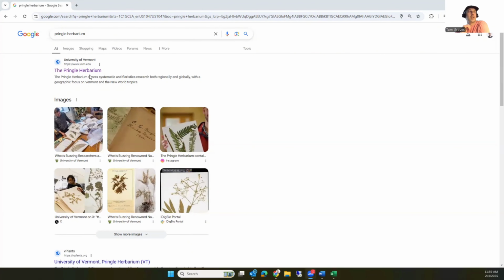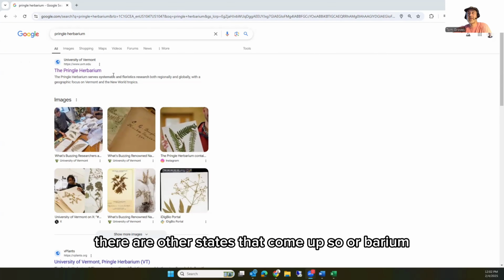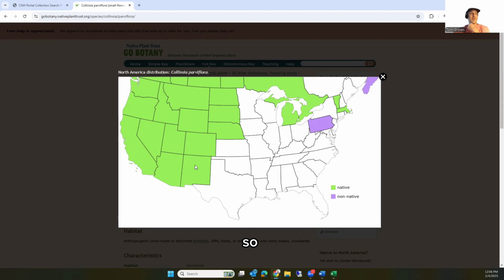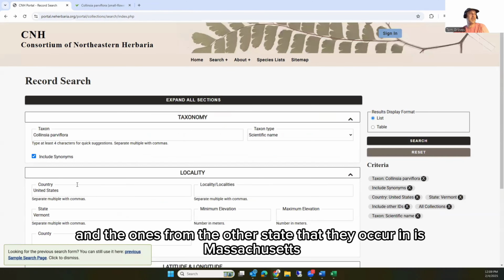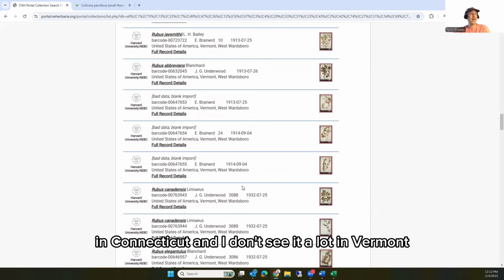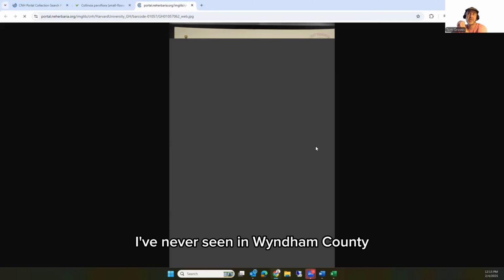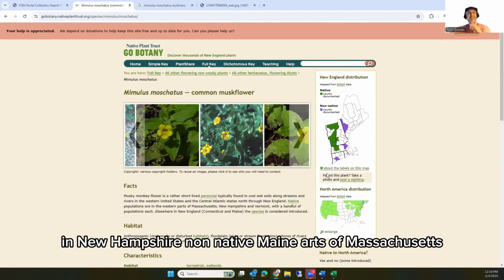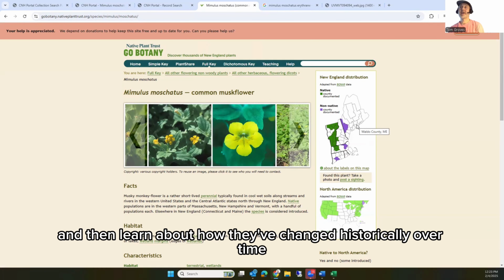Digital Herbaria and How I Use One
In this episode of onlyPLANTS I show how I use a digital herbarium to infer and gather information on plant species distributions.